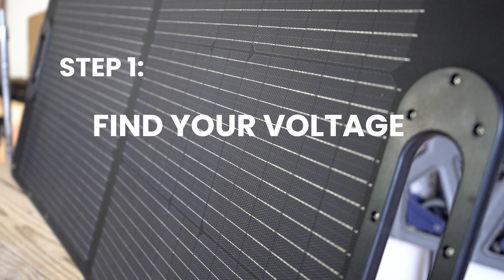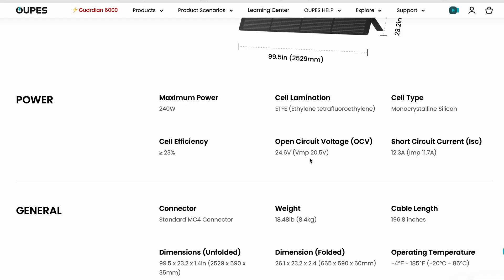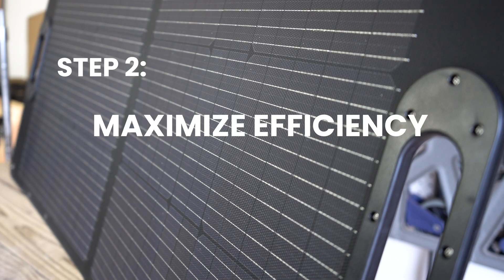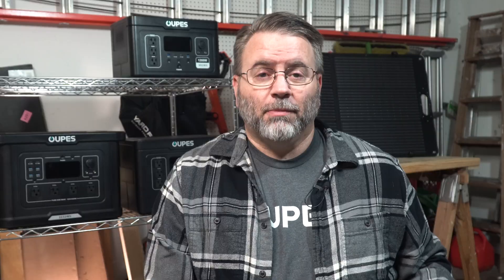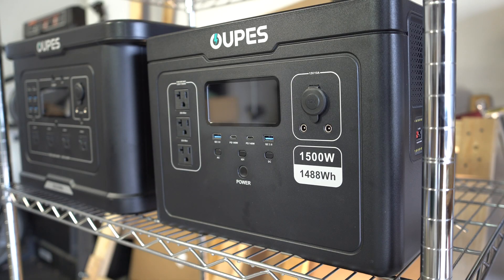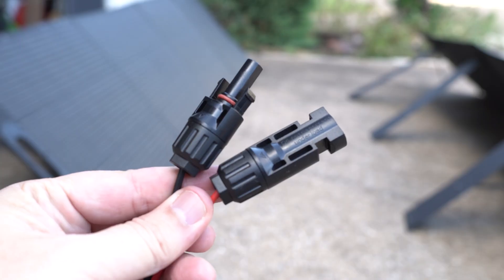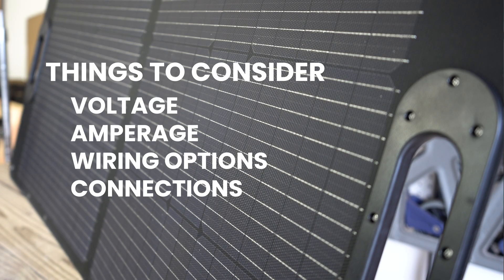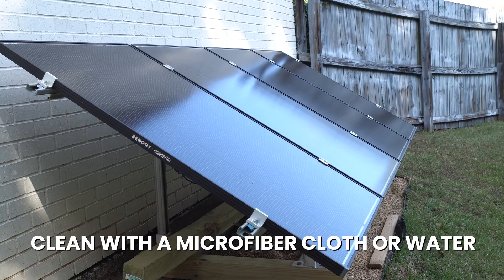2 Easy Tips To Pick Your Solar Panels｜OUPES Academy 101